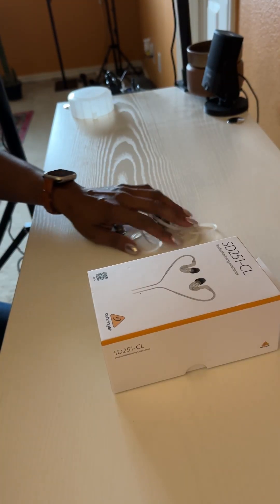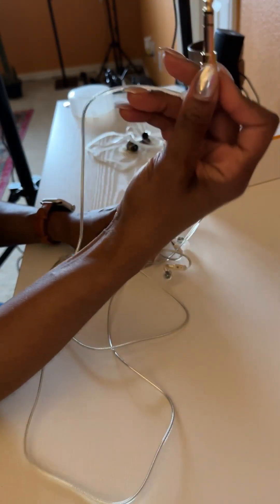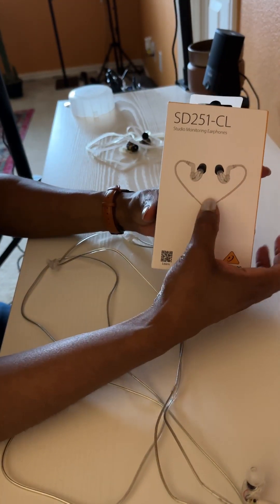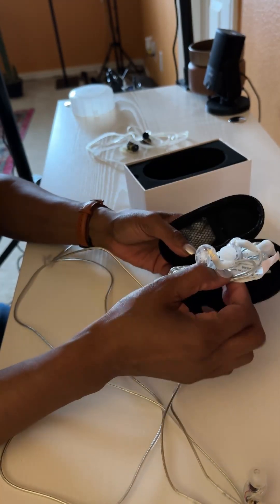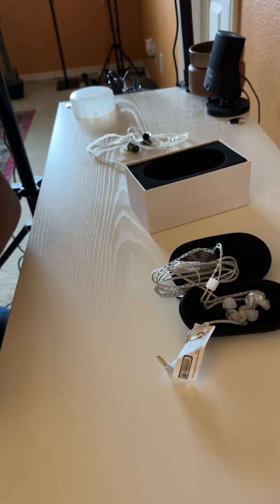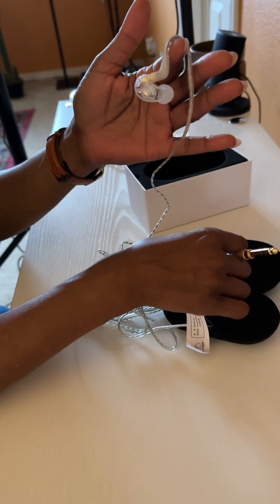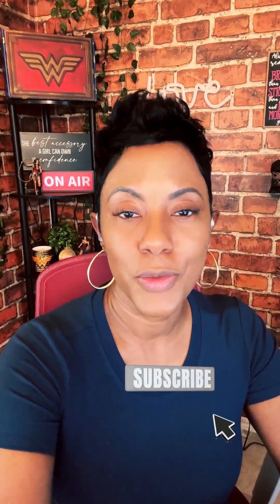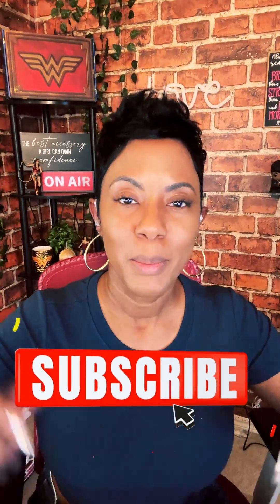Check Out My Latest (Affordable) Earbuds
It's good to use headphones when livestreaming to prevent echo especially when you have guests & to confirm your audio comes together nicely. I don't do the bulky headphones but I do like comfort and simplicity.

This budget-friendly Behringer option won't hurt your wallet. Neither will the MEE, which have lasted me for a little over a year at only $12 USD 🎧🎶

- MEE audio M6 Sport
- Behringer SD251-CL

🌺👩🏾‍🏫 YOUR HOST 👩🏾‍🏫🌺

Tanya Smith is a highly regarded video coach, business strategist, and founder of Get Noticed with Video. She is among some of the most sought-after speakers in content marketing, known for her relaxing voice, magnetic stage presence and cutting-edge livestream engagement tactics. Often referred to as a "walking Google" , Tanya has helped service providers and small businesses skip the guesswork on how to build an impactful brand online with intentional conversations on social media. She has spoken at Social Media Marketing Society, Rocks Digital Conference, Content Marketing Success Summit, and delivered a worldwide simulcast for the Army & Airforce Exchange Service (AAFES). On her weekly livestream show, Stream Like a Boss TV, Tanya offers strategies and tools to help entrepreneurs go from attracting lurkers to engaging leads with livestreaming.

❤️ Enjoying my content and want to show appreciation? I’m honored!

🌺👩🏾‍🏫THIS CHANNEL IS POWERED UP BY👩🏾‍🏫🌺

⚙️ Wanna know what powers up our live stream? For a list of recommended gear & apps,

Some of our links are affiliate links where we will earn a small commission if you make a purchase at no additional cost to you, and we greatly appreciate your support!!